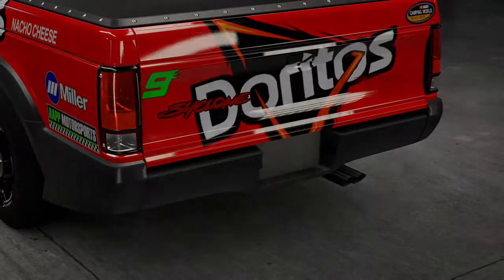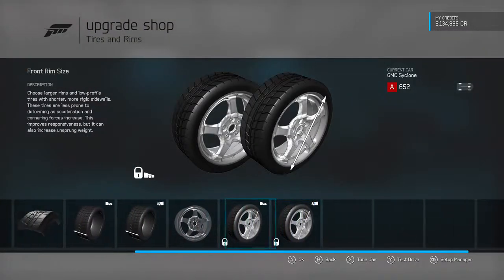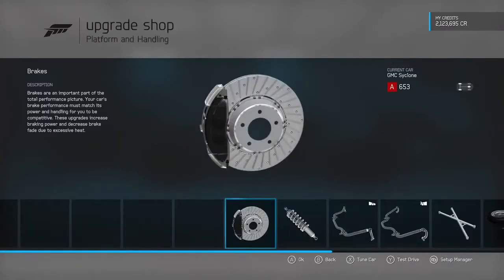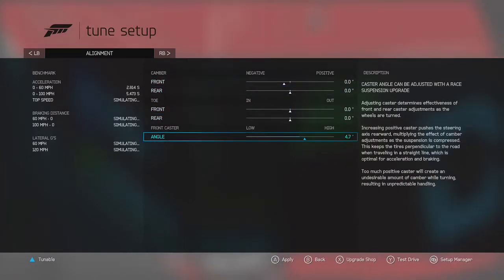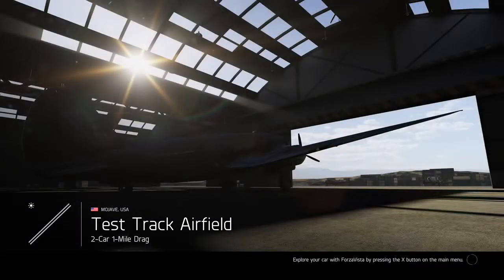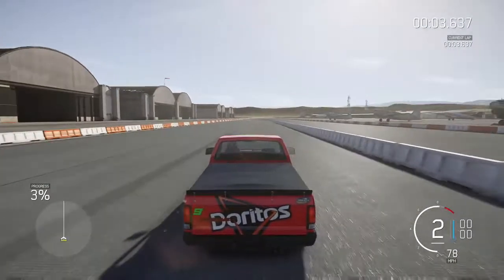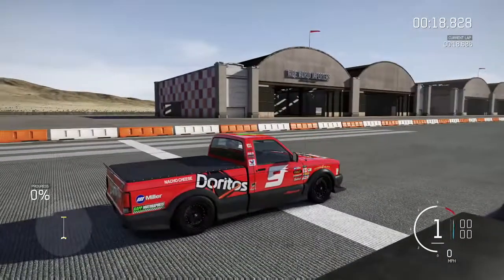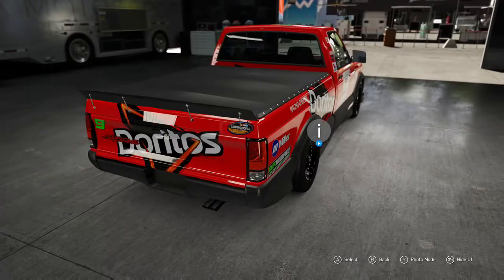HOW TO MAKE A DRAG CAR IN FORZA MOTORSPORT 6